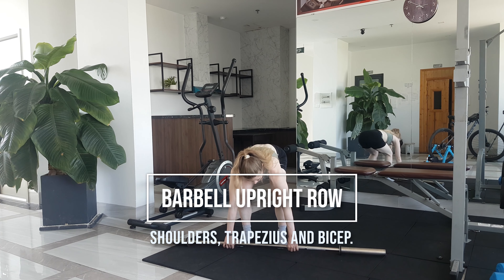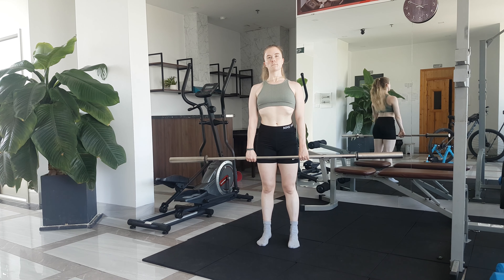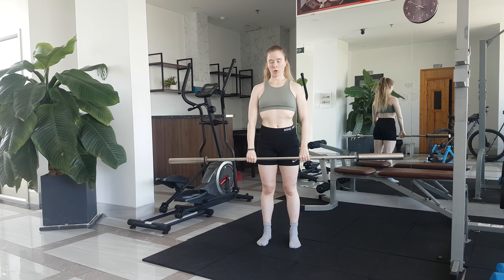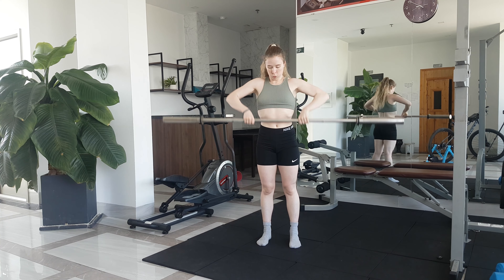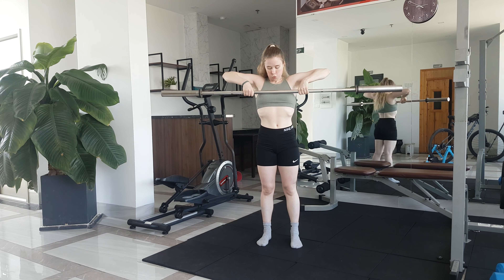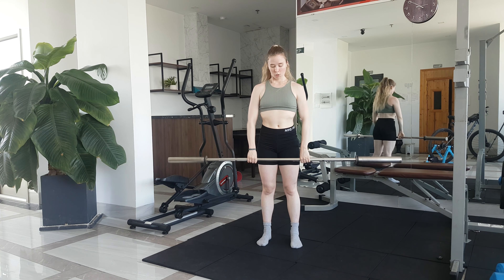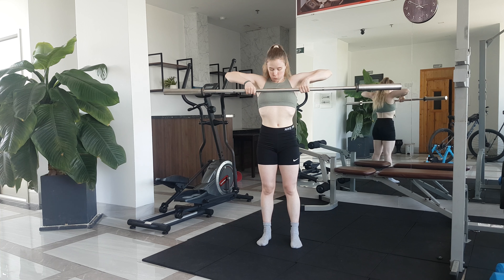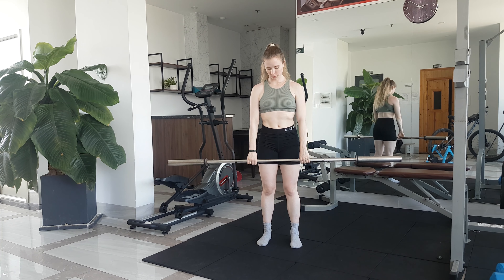Barbell Upright Row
This video shows you how to do a Barbell Upright Row.